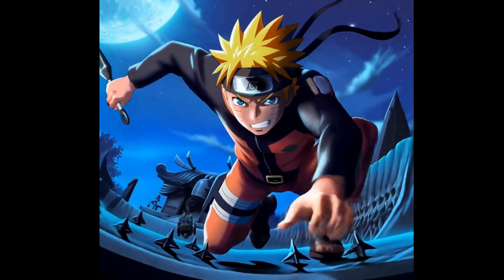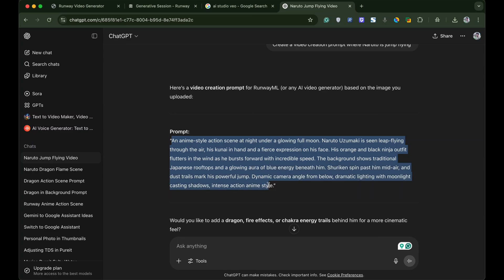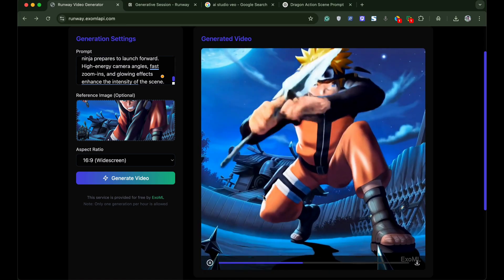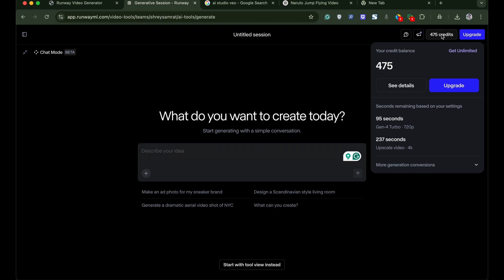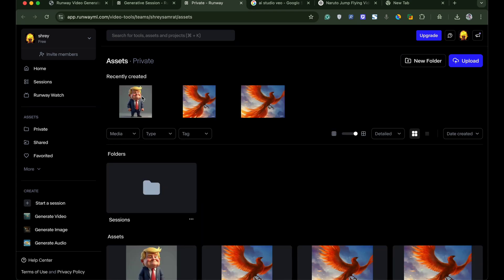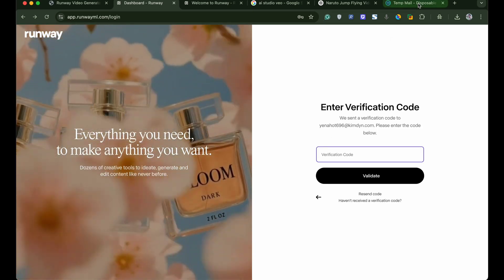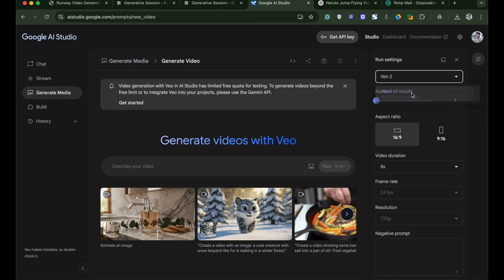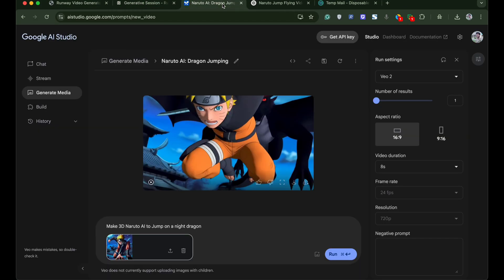Image to Video AI (2025) – 100% Free, No Sign Up | AI Video Generator that WORKS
Convert images to videos using AI 🚀 for free without login. In this video, I’ll show you the best free image-to-video generator — no sign-up, without login, unlimited, no credit card required, no hidden limits. Get your photos to life with just text and prompts. Create AI videos from images for free on mobile and desktop.

A photo AI video maker that only needs an image and text prompt, and you are good to go, the AI will convert the image into a motion or animation effect for free, and you can generate unlimited AI videos.

What You’ll Learn:

-- How to generate AI videos from a single image
-- Best AI tools that are truly free
-- Step-by-step guide
-- Make AI Videos for Free without Sign Up
-- Get unlimited credits or coins for AI video generation
-- Image to AI video unlimited free

Time Stamps:
0:00 Intro
0:11 Create a Prompt on ChatGPT
0:48 1st AI Video Generator Website
1:34 2nd AI Video Generator Website
3:08 How to Get Unlimited Videos
4:06 3rd AI Video Generator Website
4:45 Conclusion

Image to AI Video Converter
AI Video Maker
No Sign Up AI Video Generator
Image to AI Video Android
Image to Video AI iPhone and iPad
Unlimited Credits Free AI Video Generator
Create AI videos for free